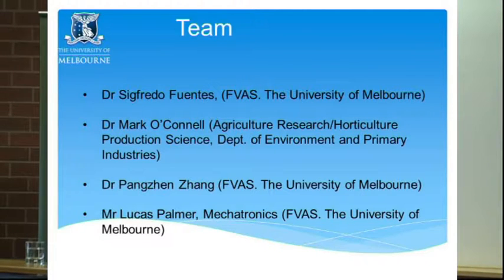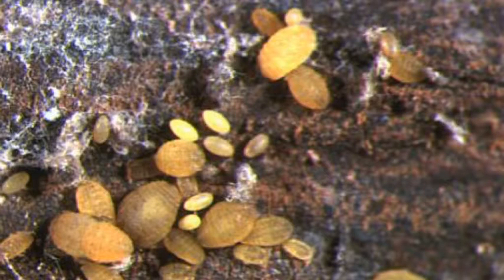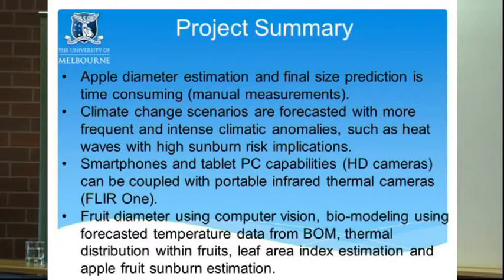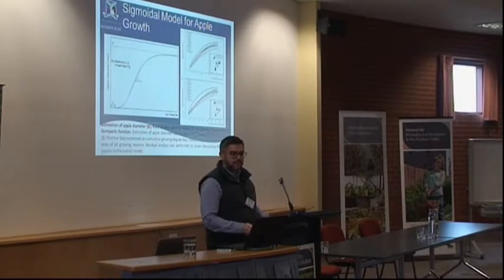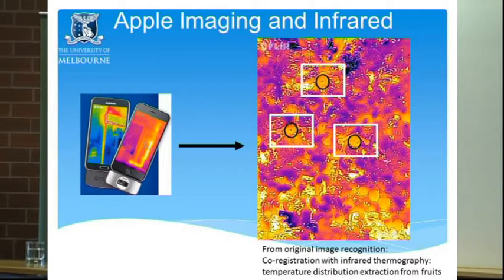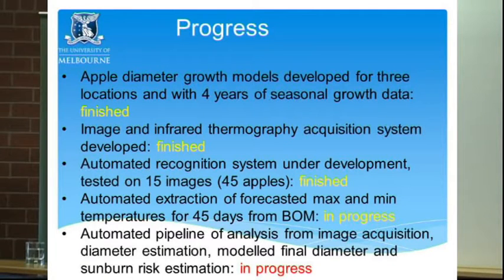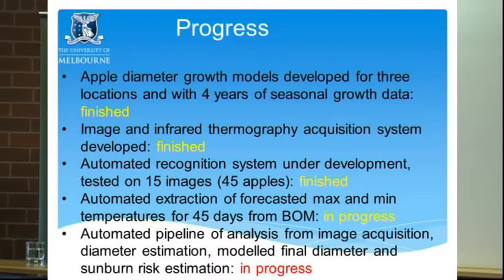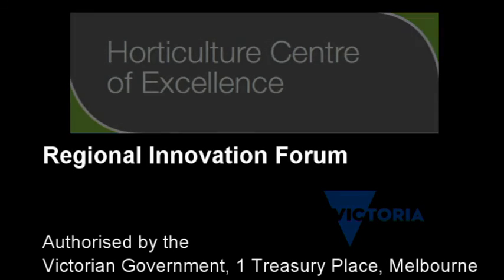Apple sunburn risk & harvest fruit size estimation using smartphone App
Apple sunburn risk and harvest fruit size estimation using a smartphone App., a presentation by Dr Sigfredo Fuentes, University of Melbourne at the Regional Innovation Forum - ‘Delivering innovation through the horticulture supply chain’ Horticulture Centre of Excellence, Tatura May 2016